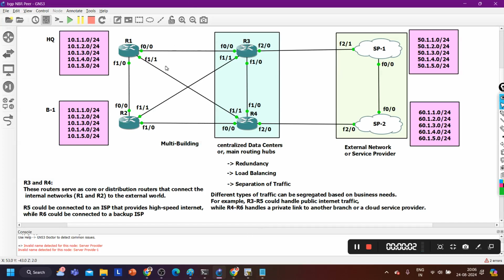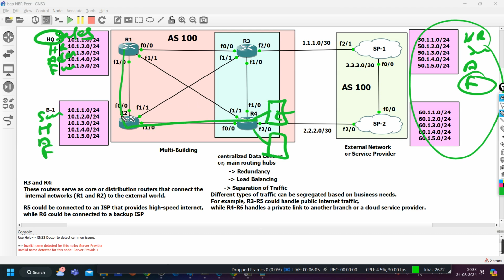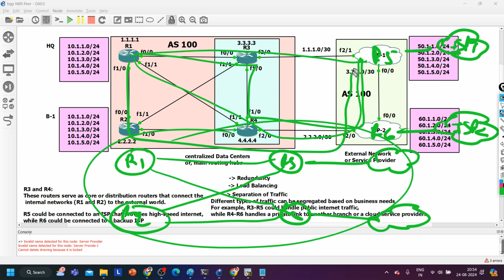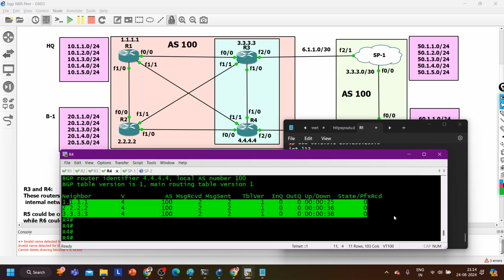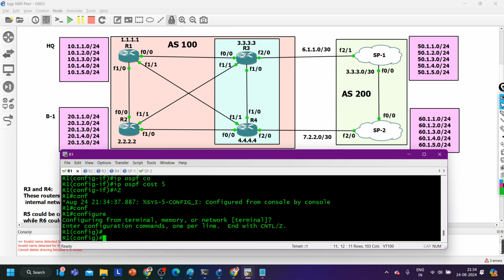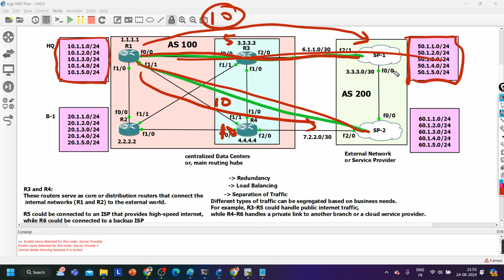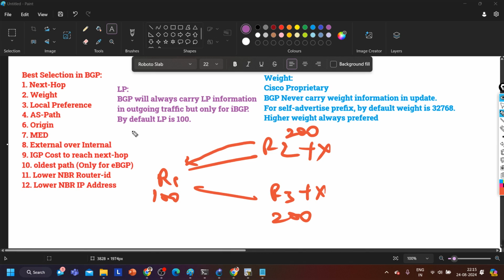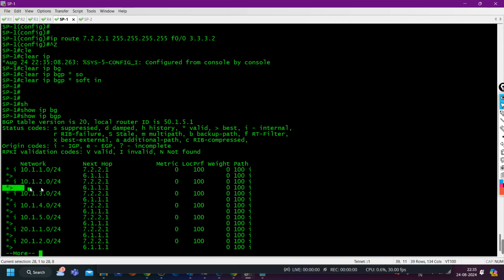bgp day 5